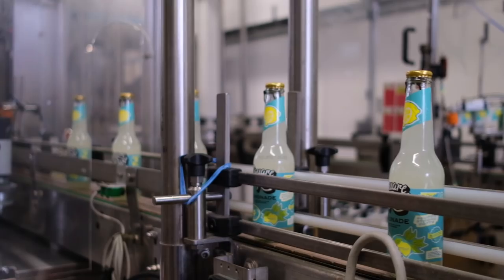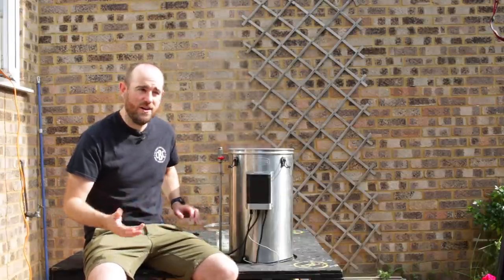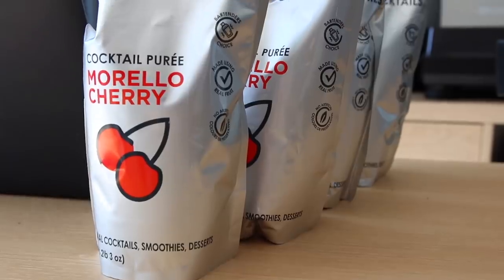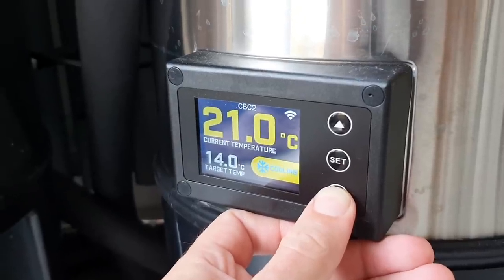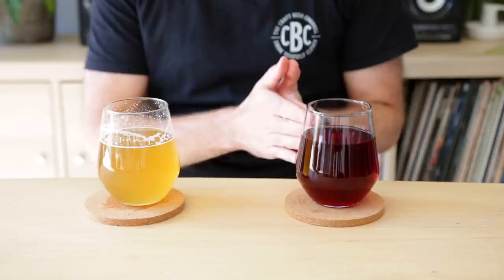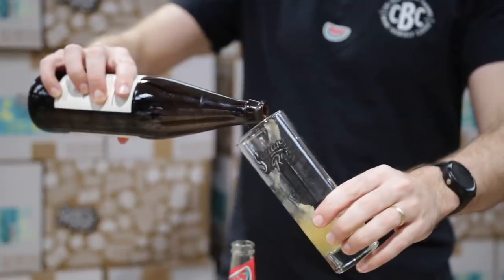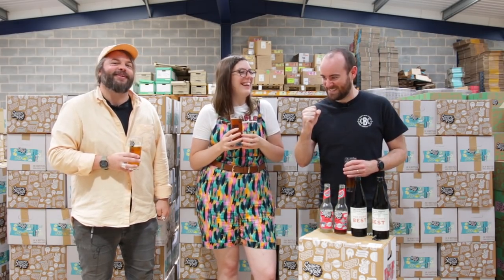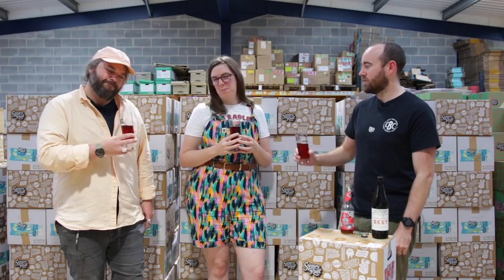Tasting our homebrew quick sours (and making shandies!) | The Craft Beer Channel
It's the FINALE of our homebrew quick sour odyssey/hair-brained scheme. In this episode Jonny dry hops/dry cherries the hell out of his Philly and Kettle sours then taste tests them, before taking them back to Square Root to put them to the ultimate test – the FIZZY COLA SOUR SHANDY TEST. The results are...mixed.